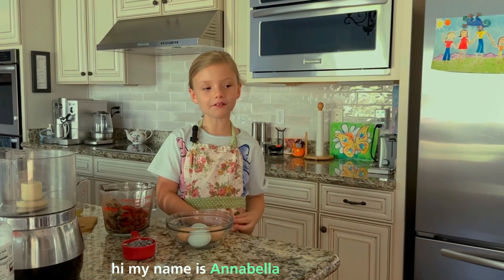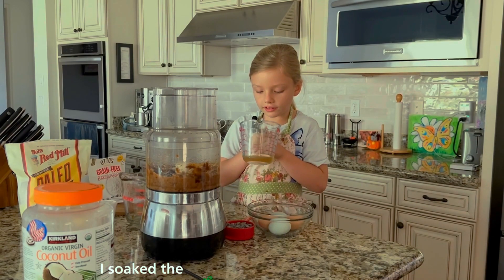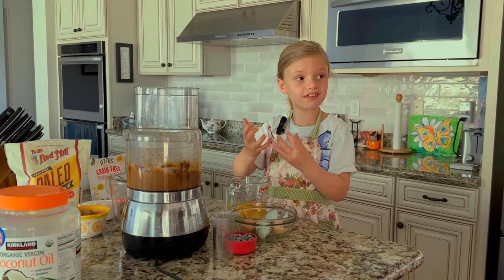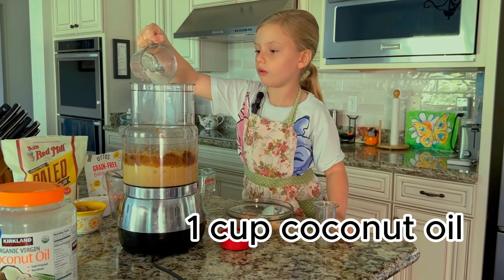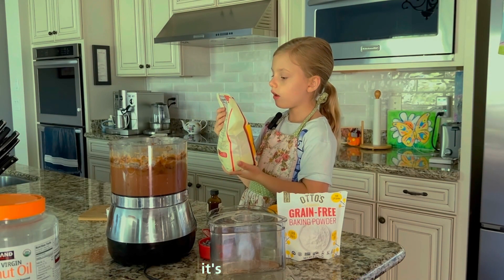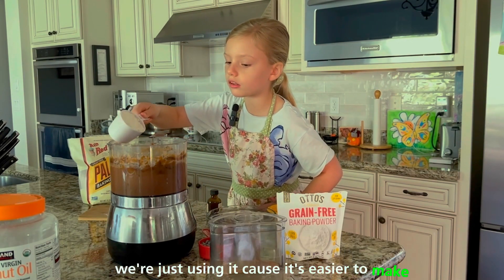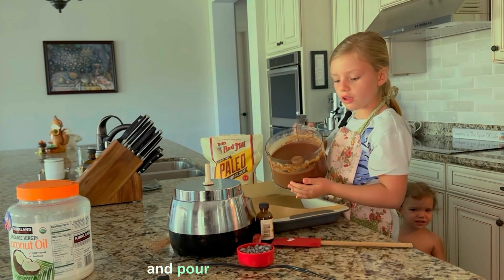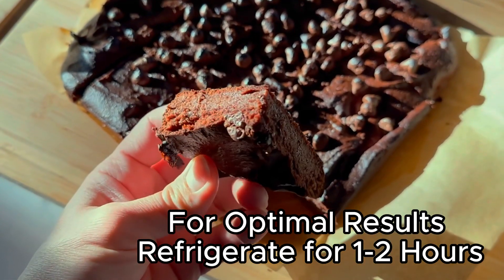Delicious Flourless Brownies You Need To Make!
Do you know how to make Delicious Flourless Brownies? Fudgy brownies without butter and with lots of coconut oil are a hit in our house! They also taste much better if refrigerated for 2-3 hours! We used Bob's Red Mill baking mix that doesn't have any bad stuff in it and is also gluten-free and dairy-free.

My mom is helping me to post and edit my videos.  It is a team effort!

Learning to cook can be difficult for a little child. We are working on basic skills while making yummy and EASY treats WITHOUT gluten!

If you are interested in healthy supplements, you can find them below.

00:00 Introduction
00:13 Soaking the Dates
00:47 Processing the Dates
01:08 Adding the eggs to the Mixture
01:28 Adding Coconut Oil
01:54 Cacao and Vanilla
02:18 Bob's Red Mill Baking Mix
03:04 Add Chocolate Chips and Set in the Preheated Oven
03:25 Refrigerate for 1-2 hours
03:35 I like to Party